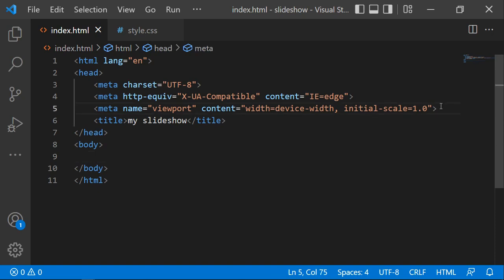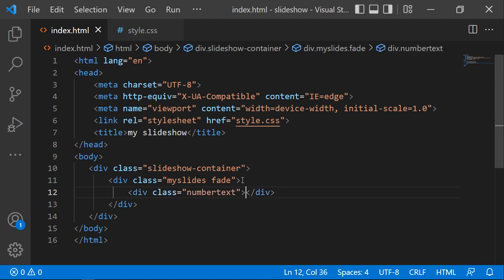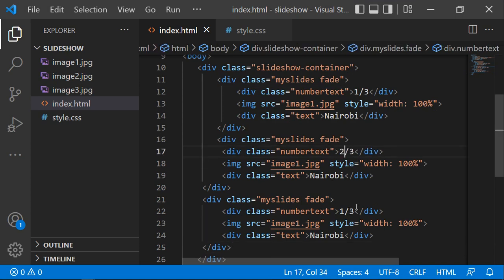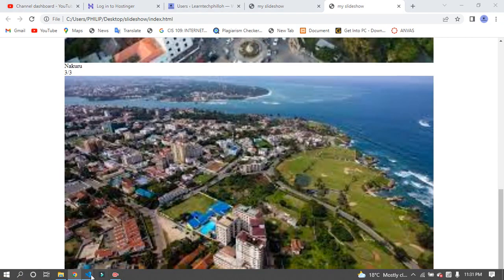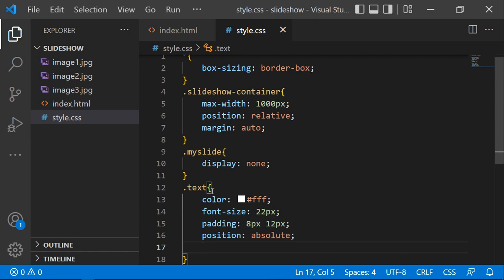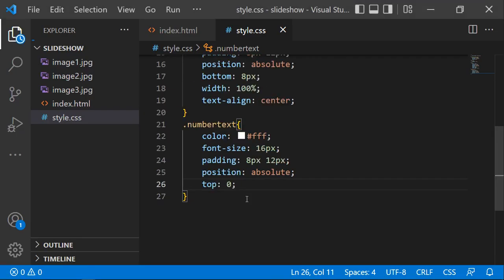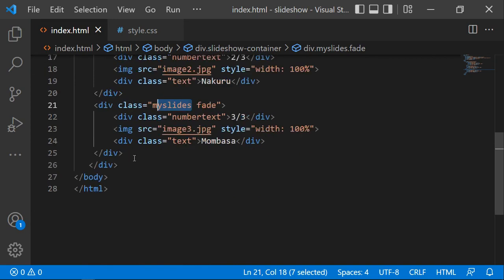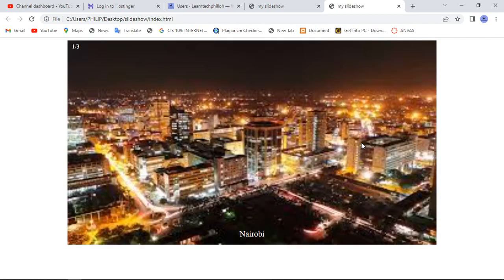Creating Automatic Image Slideshow In 15 Minutes || HTML,CSS, JS